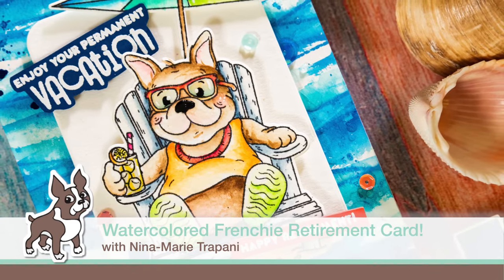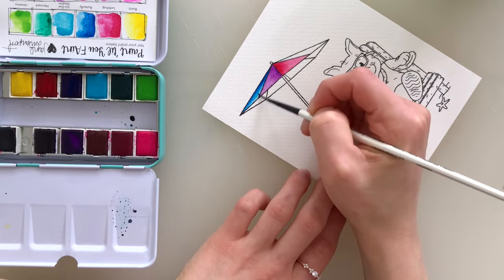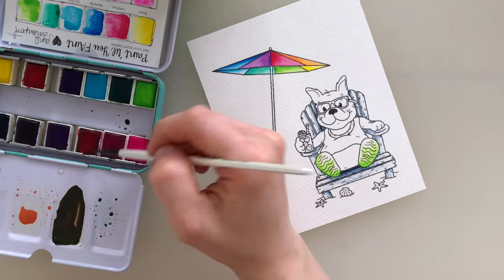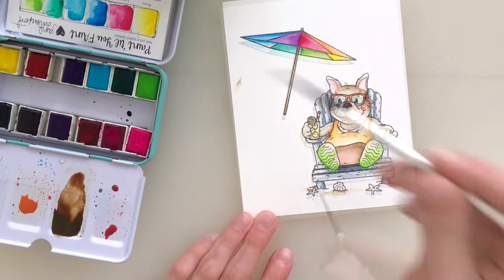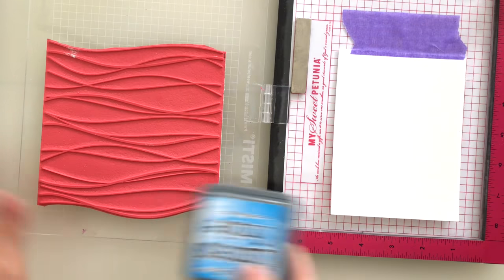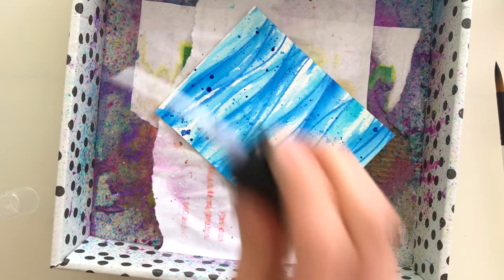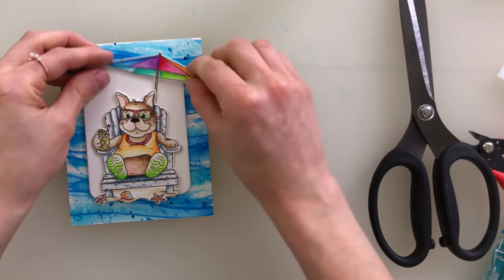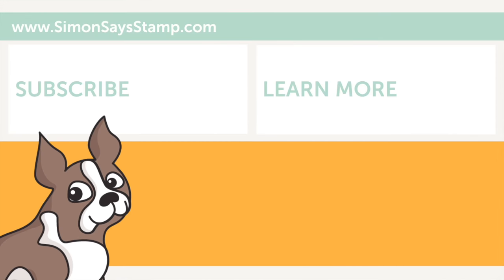Watercolored Frenchie Retirement Card! | Studio Monday with Nina Marie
Join Nina-Marie for some Summertime inspiration using many of our Simon exclusive stamps and dies!

• Simon Says Stamps and Dies CHILLIN FRENCHIES set342cf Celebrate You

• Simon Says Clear Stamps CHILLIN FRENCHIES sss201986 Celebrate You

• Simon Says Stamp CHILLIN FRENCHIES Wafer Dies sssd111989 Celebrate You

• Simon Says Stamps And Dies SUMMER CUDDLY CRITTERS set324scc Good Vibes

• Simon Says Clear Stamps SUMMER CUDDLY CRITTERS sss101854 Good Vibes

• Simon Says Stamp SUMMER CUDDLY CRITTERS Wafer Dies sssd111841 Good Vibes

• Simon Says Cling Stamp WAVES sss101982 Rest and Refresh

• Simon Says Stamp ROUNDED CORNER RECTANGLES Wafer Dies sssd111985 Celebrate You

• Simon Says Stamp Sequins MARINA mrna0619 Rest and Refresh

• Jane Davenport GLITZ-SEA 12 COLOR WATERCOLOR SET Mixed Media 2 320738

• Bazzill WHIRLYPOP Card Shoppe Heavy Weight 8.5 x 11 Cardstock

• Simon Says Stamp Card Stock 100# BURNT ORANGE OR22

• Therm O Web Gina K Designs ADHESIVE DOT RUNNER Permanent Acid-Free 18084